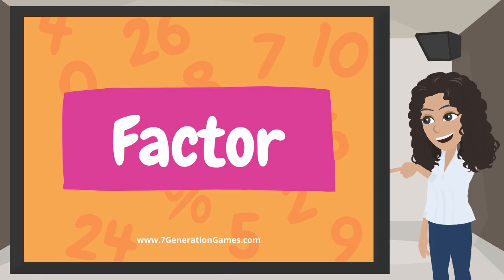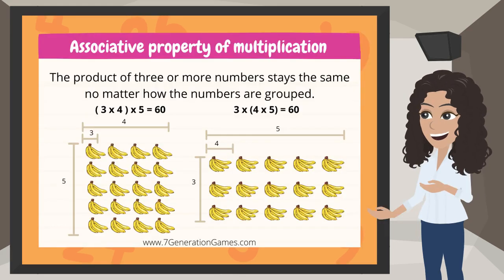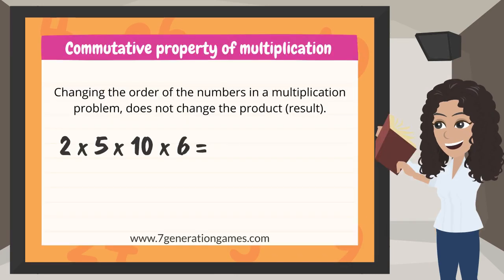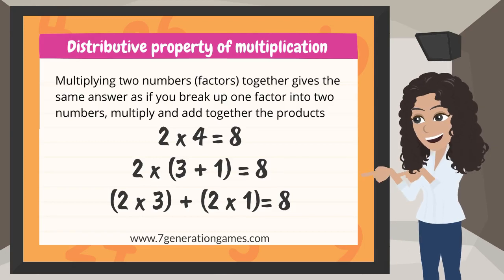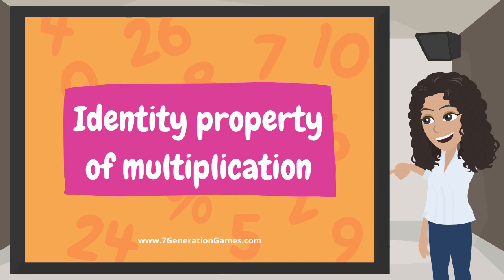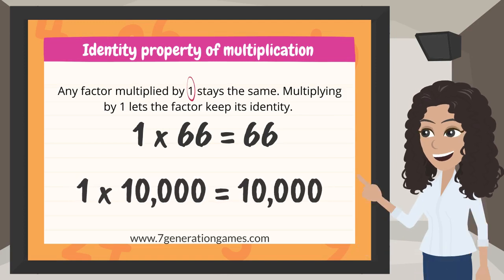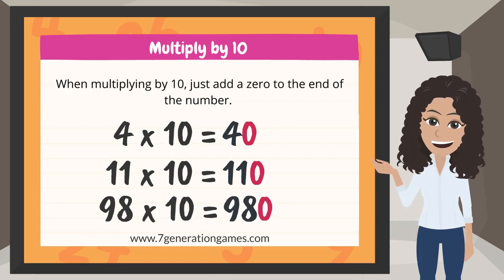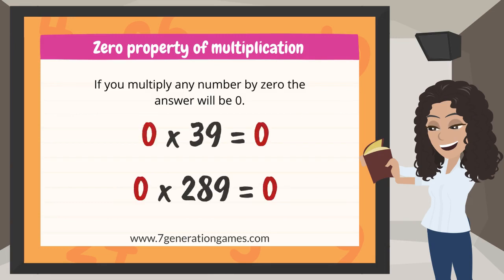Multiplication terms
Perhaps you know the definition of a product and a factor, but what about the distributive property of multiplication? Have you ever thought about the Identity Property as a mirror or the Zero Property of Multiplication occurring because zero is a number that won't share the spotlight? Learn these and more with Ms. Sanchez.